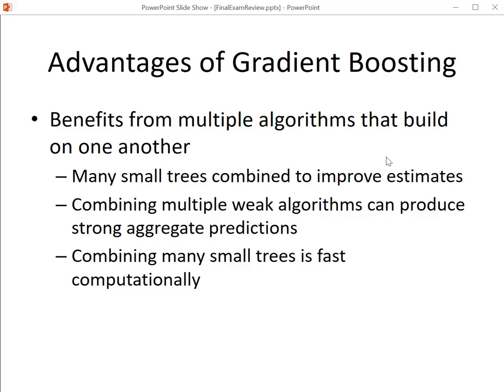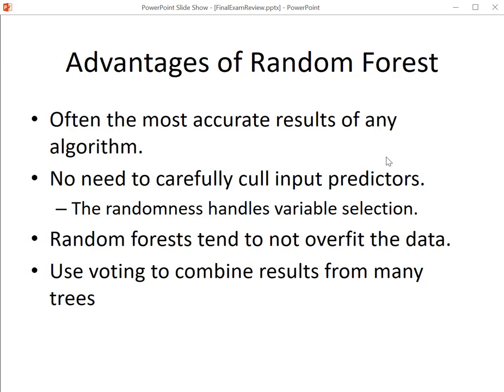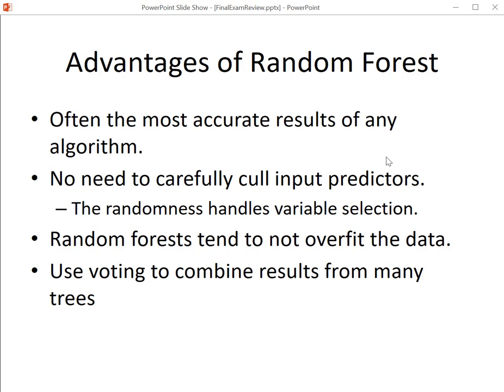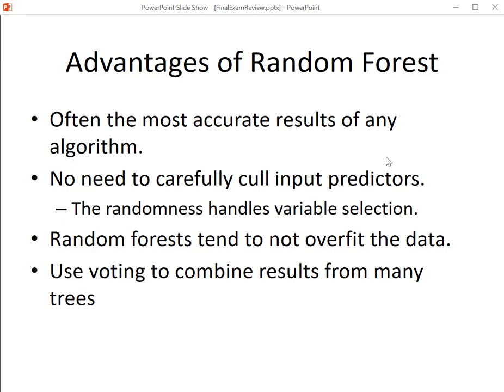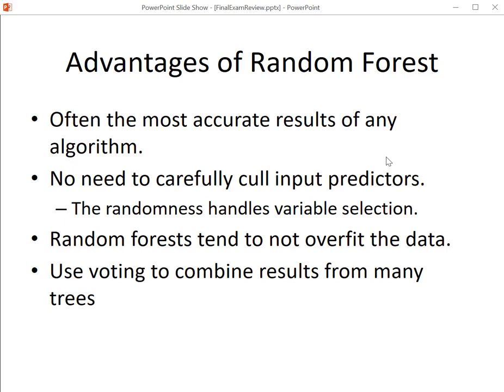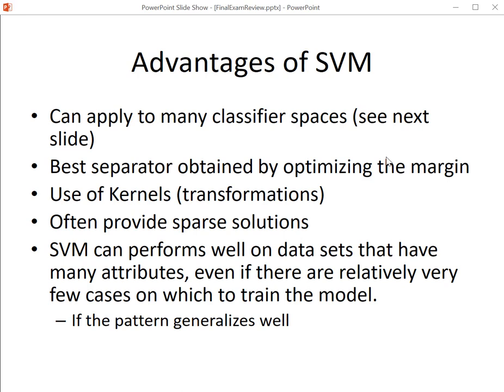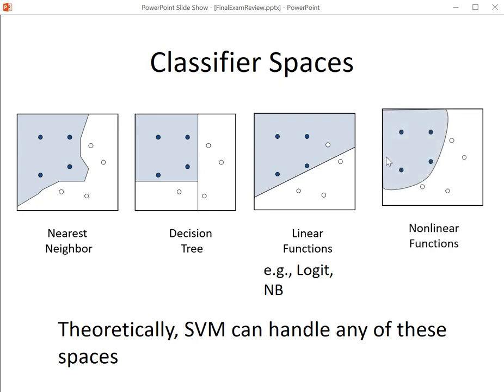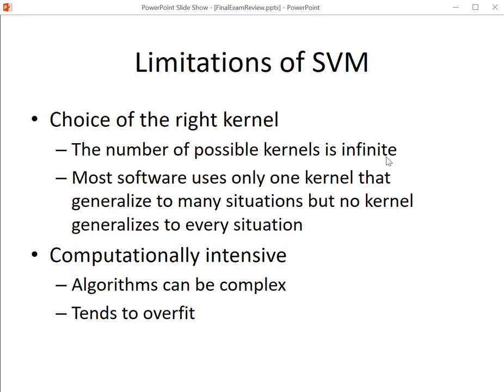3 Boosted Trees, Random Forests, SVM